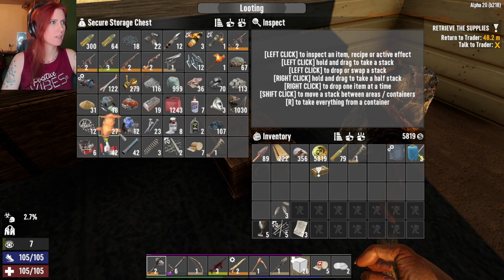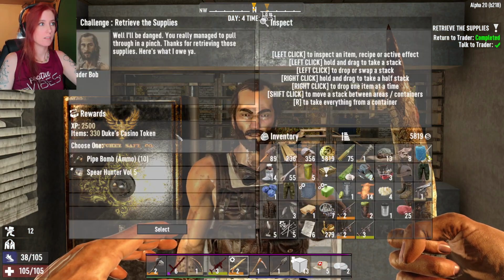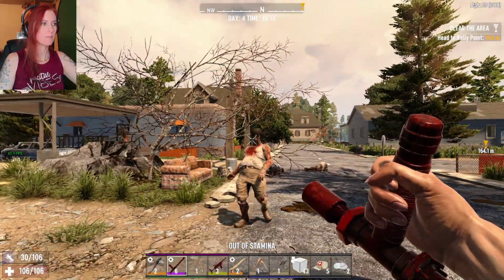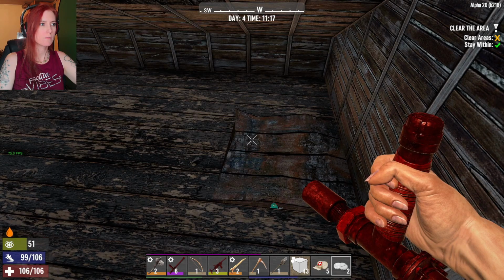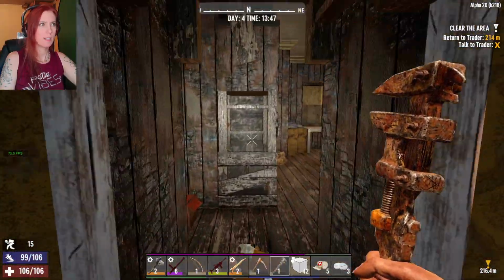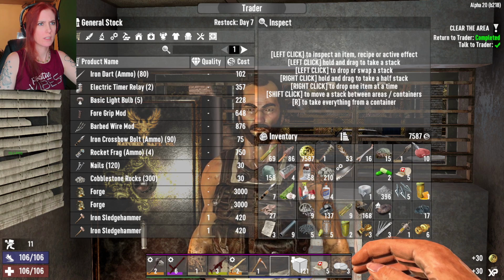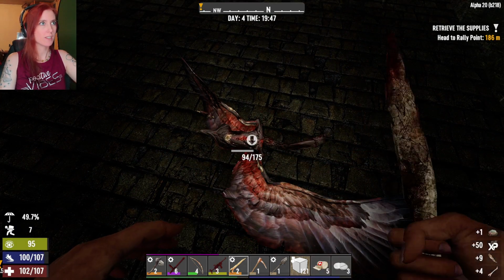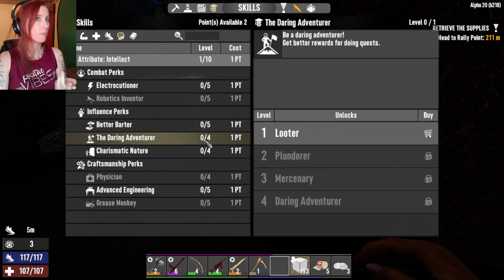Tier 1 Completed | Liz World (4) | 7 Days to Die Alpha 20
Day 4: Step one is complete. Transportation to the new town is a must.
Vagabond Rules:
-Permadeath
-Move town every two weeks
-New horde base every two weeks
-Goal: get to the city for evacuation

GAME FEATURES